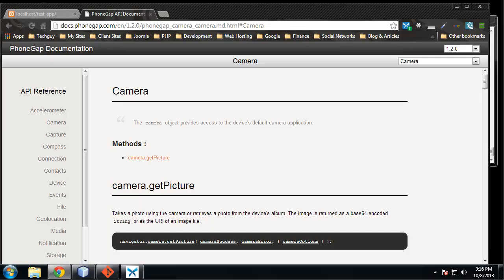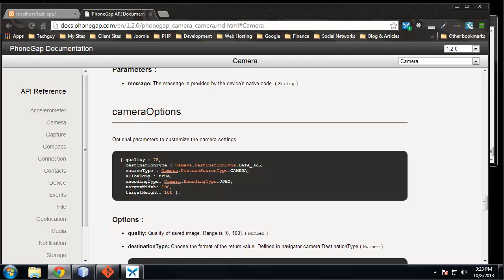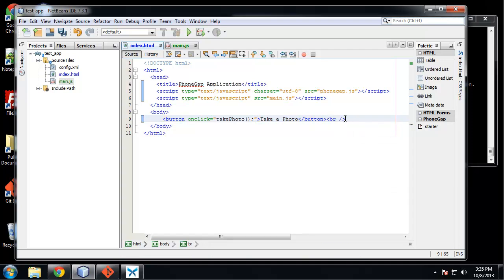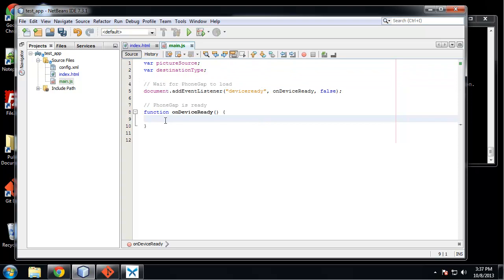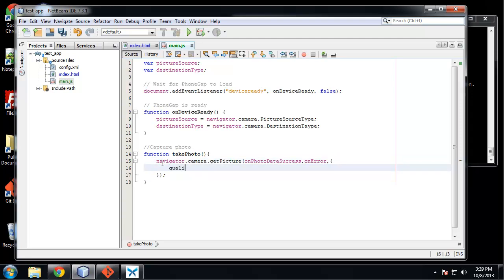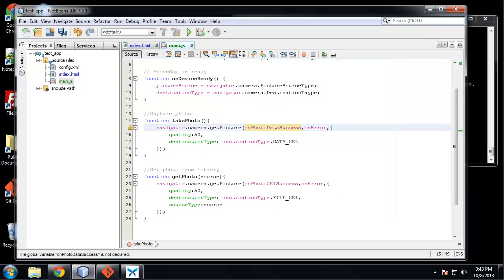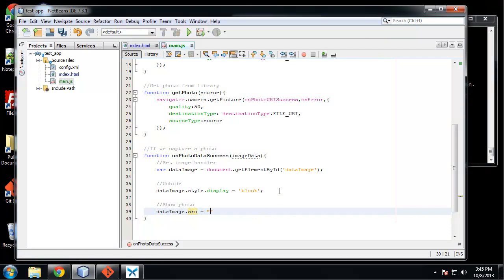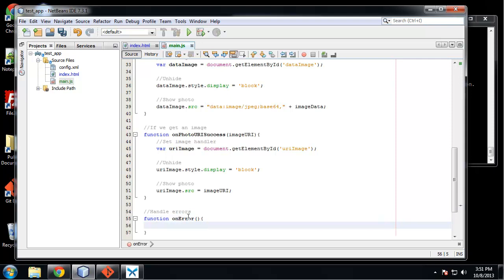Learn to Build Mobile Apps from Scratch - Chapter 15 - Using The Camera API